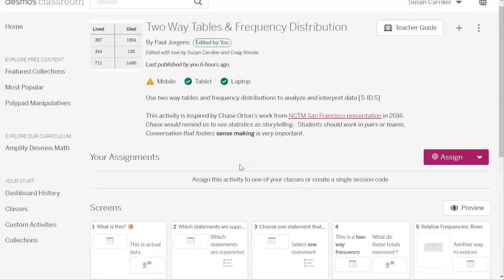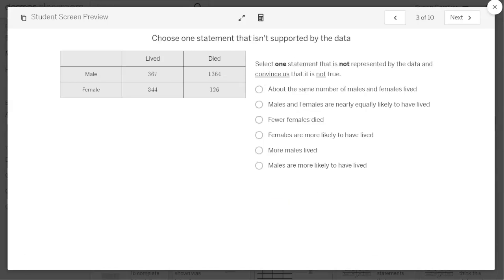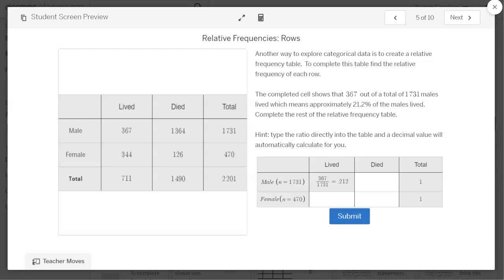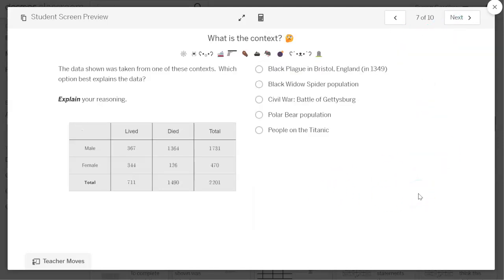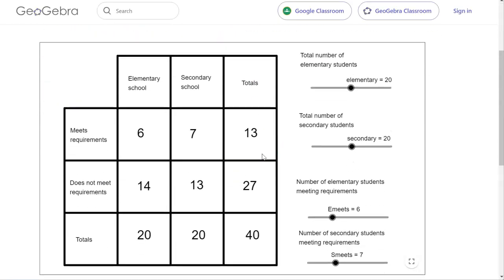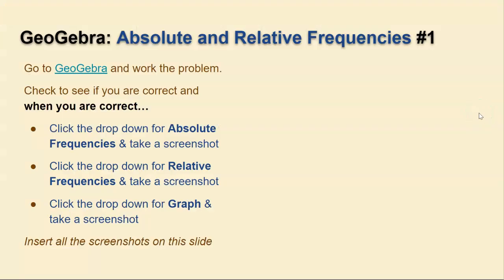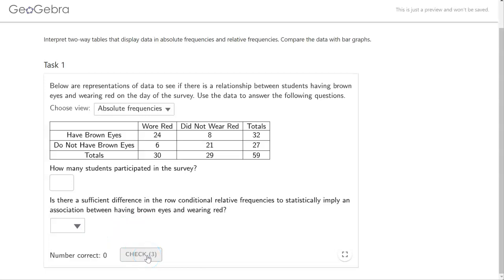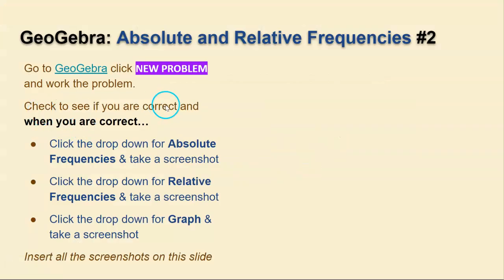Frequency Tables! - Algebra 1, Term 6, Lesson 6